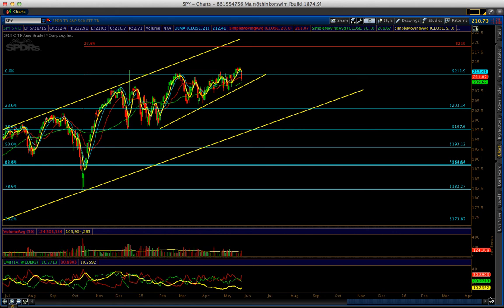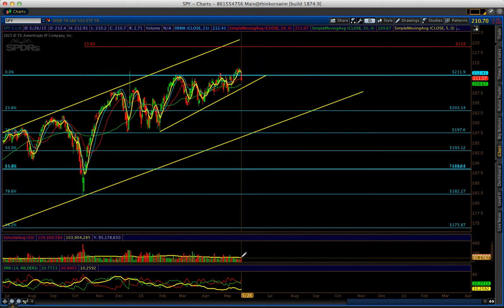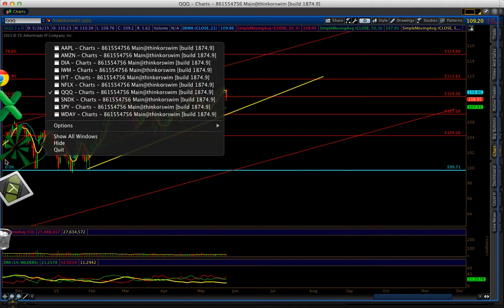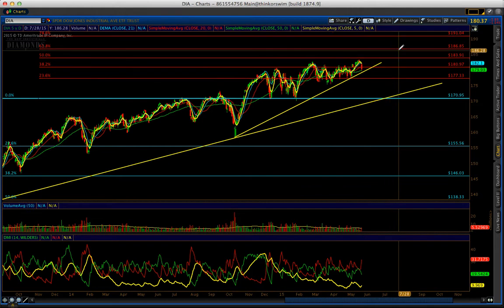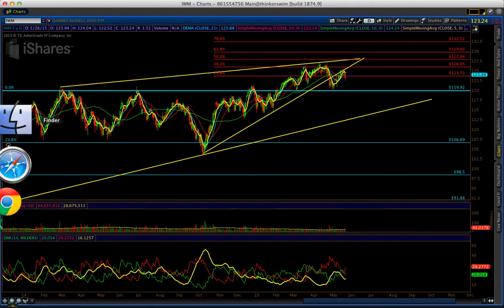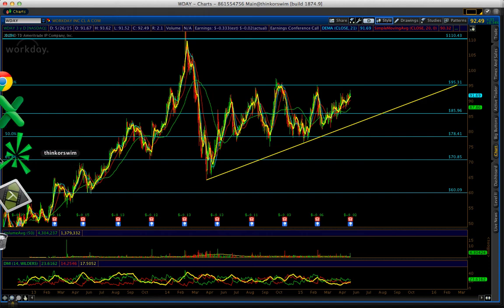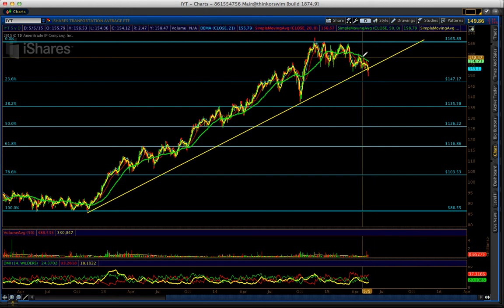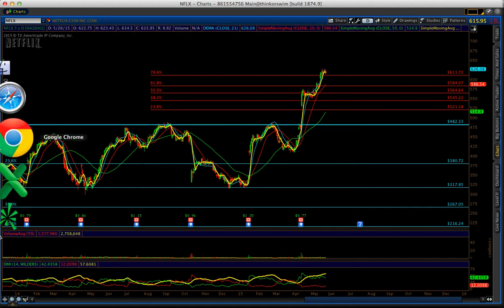Market Update 52715.mp4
Market Update 52715